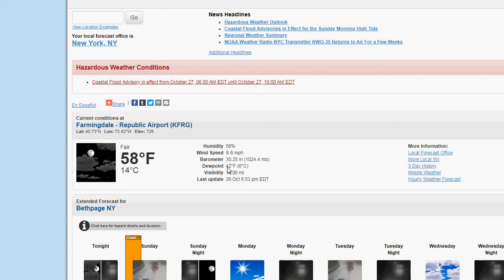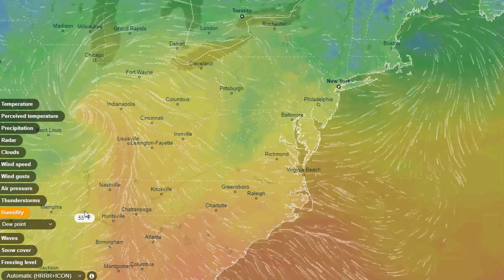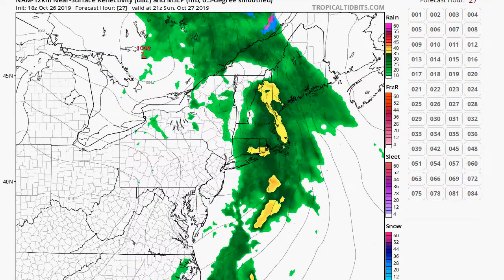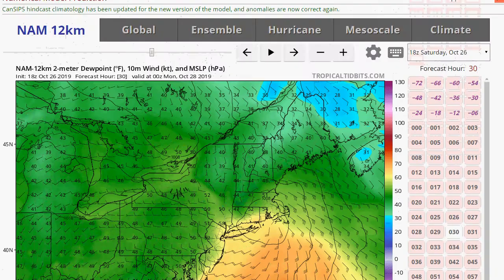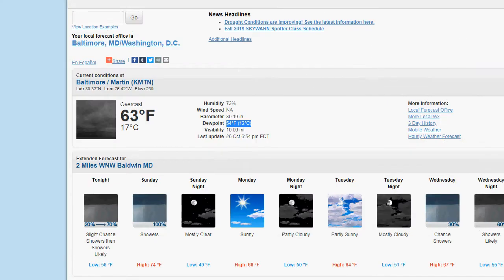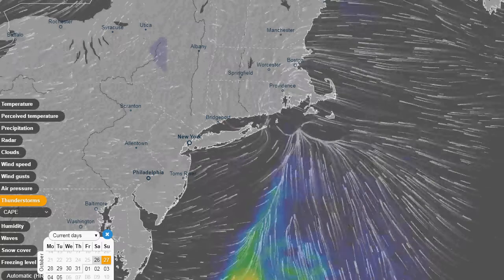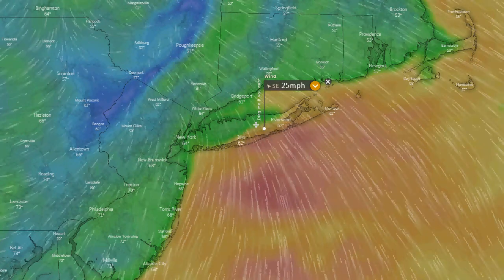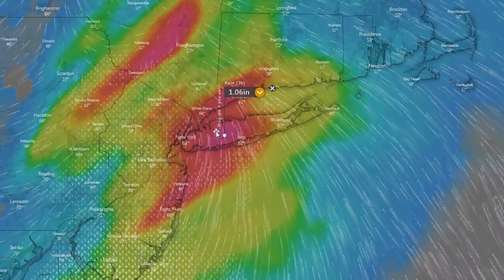Weather Update: Stormy Sunday Afternoon Soaker on Tap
Models have all come into agreement on tomorrow's event. WIth warm, humid air and tropical moisture from Olga, we will see a torrential wind driven rain evening for Sunday afternoon, with thunderstorms likely. There is a coastal flood advisory, and I wouldn't be surprised to see some flash flooding tomorrow from the rain. I would suggest avoiding travel between 1pm and 5pm which is when the worst conditions are possible.